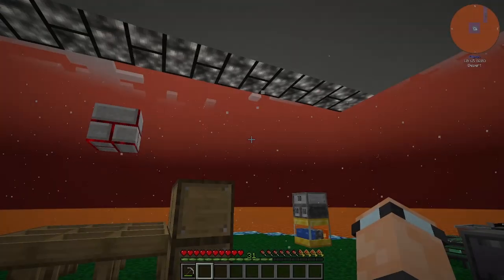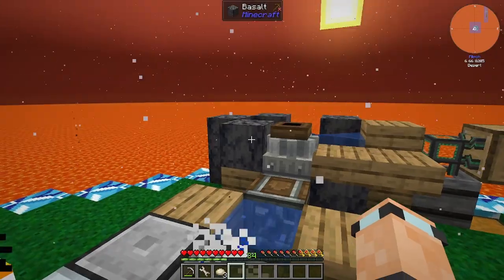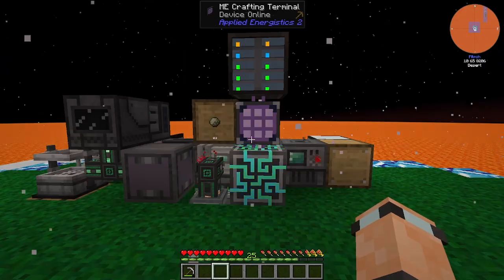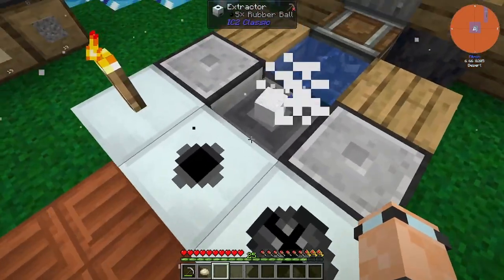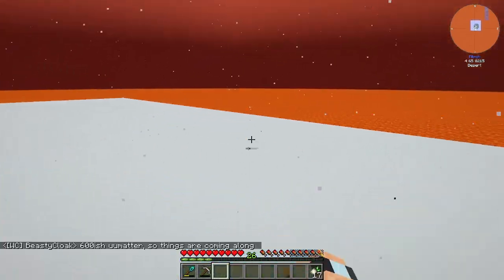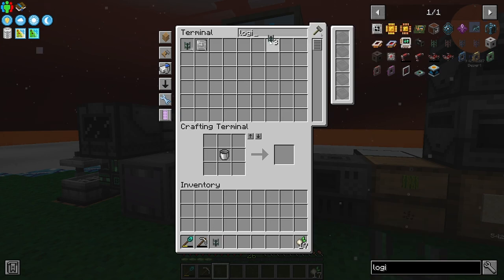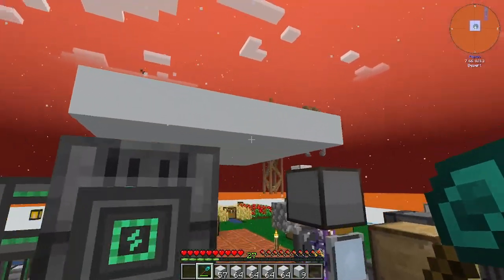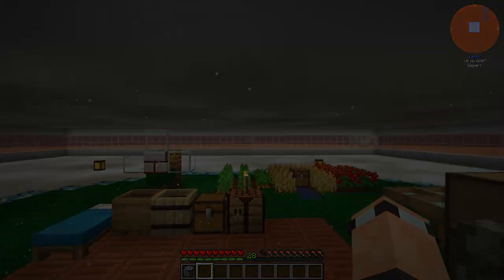ATM Volcano Block SMP Ep. 06 Mekanism Upgrades!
You're dropped into the heart of a volcano with nothing but a knife. How will you make your escape?

Volcano Block is a lightweight (runs fine with 4GB of RAM) questing/progression modpack with a unique progression driven by a number of interesting, and under-appreciated mods.